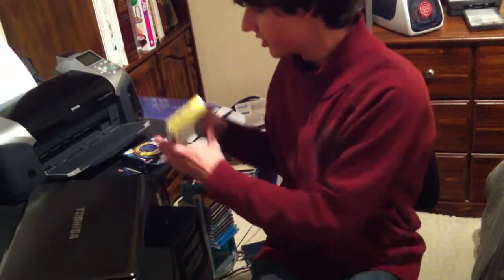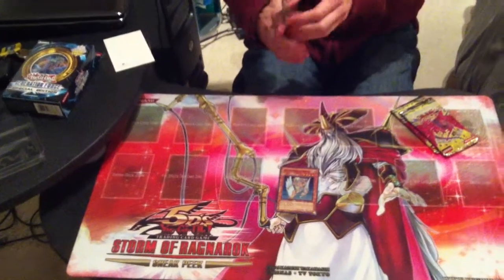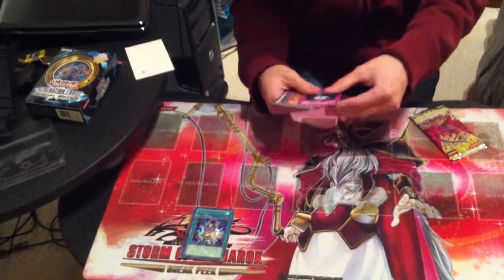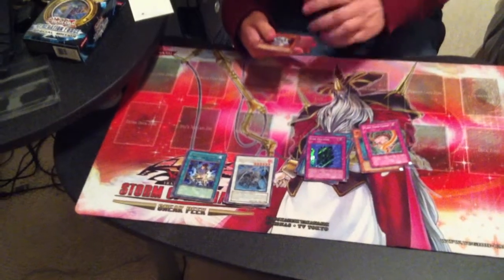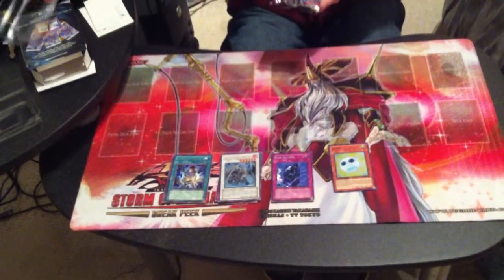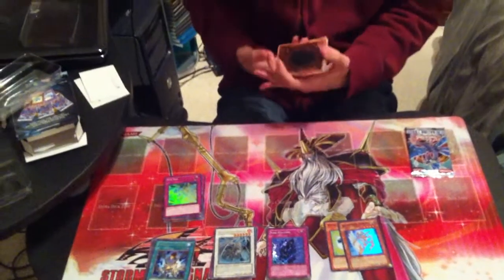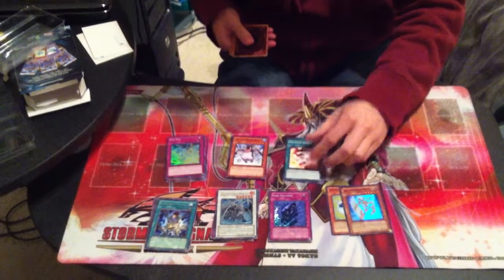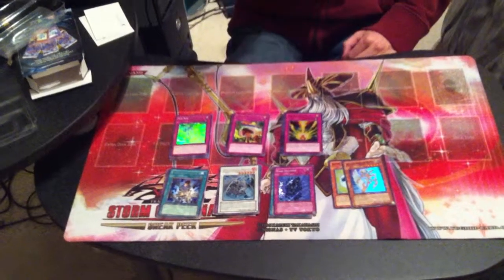Crossroads of Chaos Special Edition and Generation Force Special Edition Openings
First opening video!

Goodness. I cannot read a few names of the cards upside down very well.
Anyways, I got some really nice pulls, so I am not complaining.